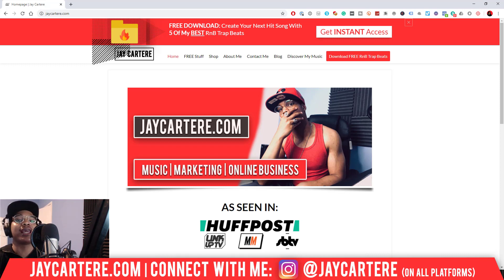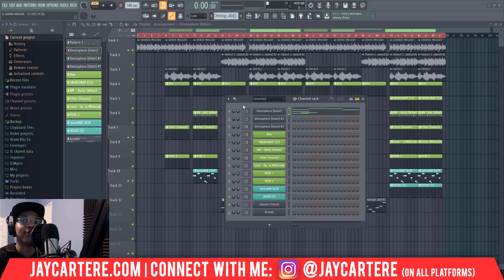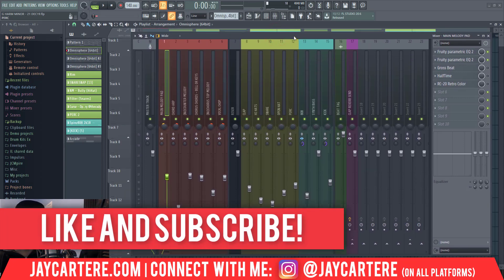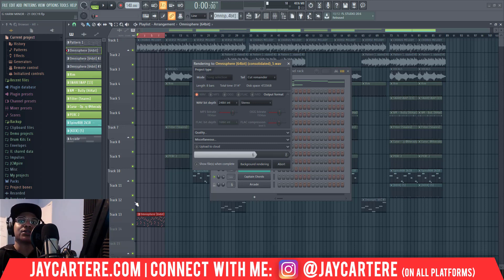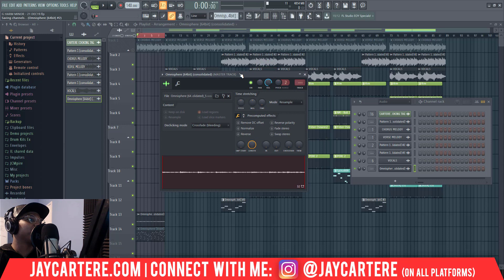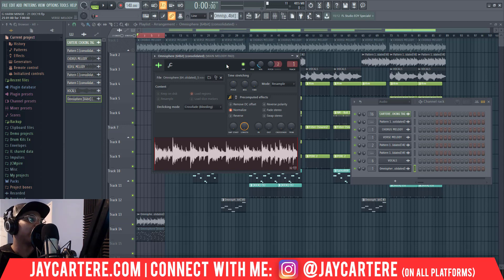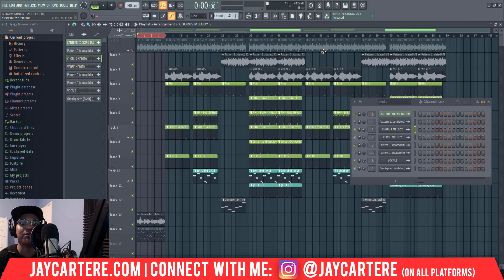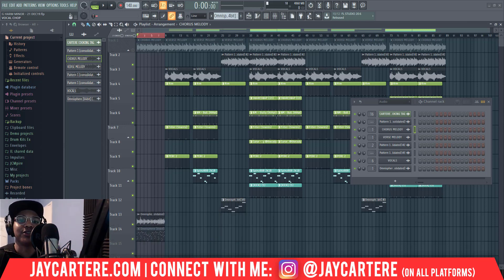How To Bounce Audio In FL Studio 20 - FASTEST Way To Bounce MIDI Audio To WAV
Discover How To Bounce Audio In FL Studio 20 - FASTEST Way To Bounce MIDI Audio To WAV...

If you want to learn How To Bounce Audio In FL Studio 20, then this FL studio 20 tutorial for beginners will help you out a lot.

You're about to discover how to convert midi into audio FAST in fl studio 20...

This will save you HOURS of time that you're currently losing...

It's time to learn how to turn midi into audio in fl studio 20 the RIGHT way.

This is the fastest way to bounce audio in fl studio!

If you wanna know the FASTEST Way To Bounce Audio To WAV In FL Studio 20 then this fl studio 20 audio sampling tutorial has the answers.

This FL studio audio bouncing tutorial for beginners is the video you've been looking for...

How To Bounce Audio In FL Studio 20 - FASTEST Way To Bounce Audio To WAV